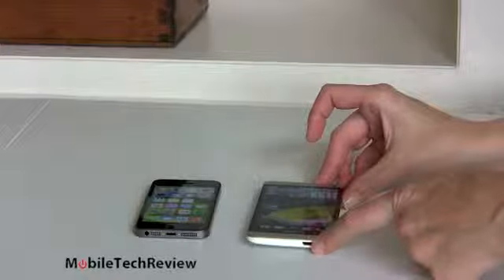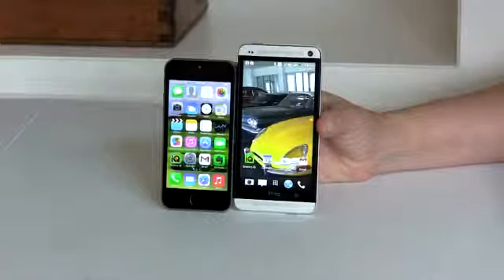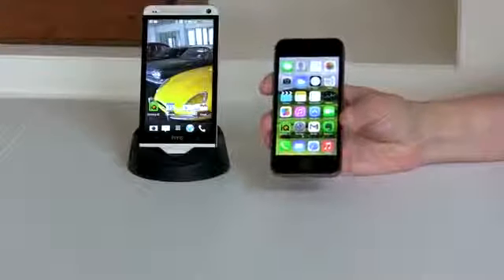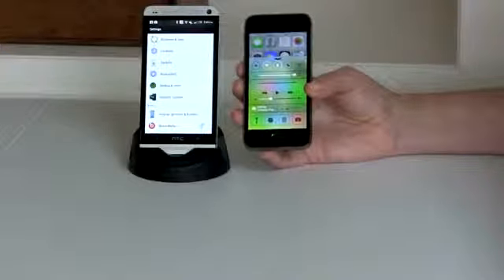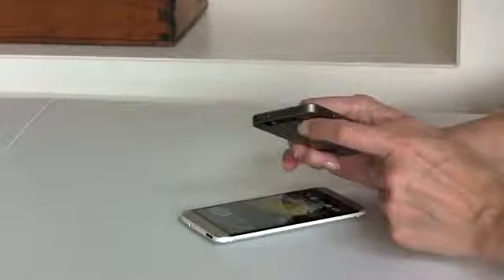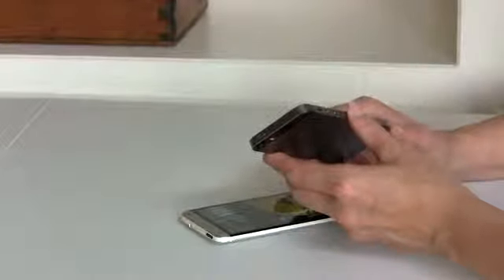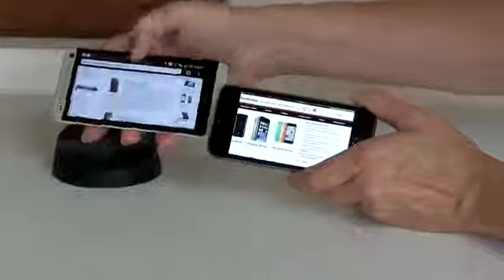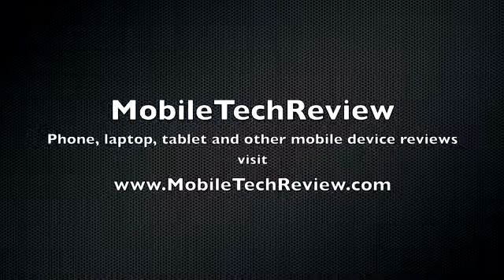iPhone 5s vs HTC One Comparison Smackdown- FULL HD